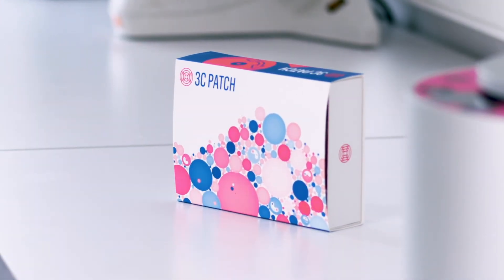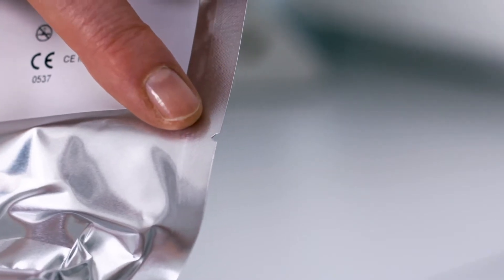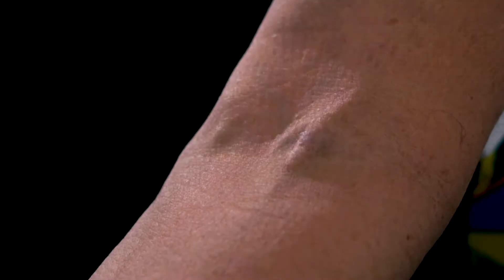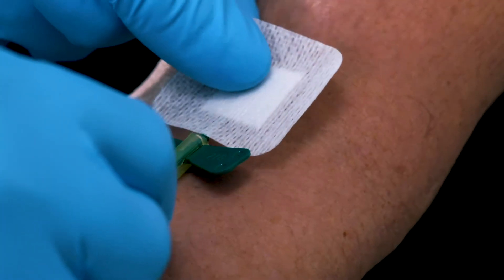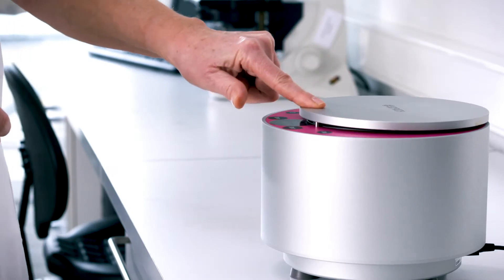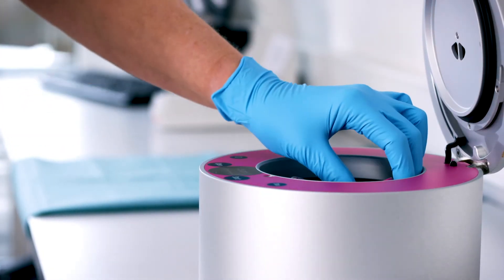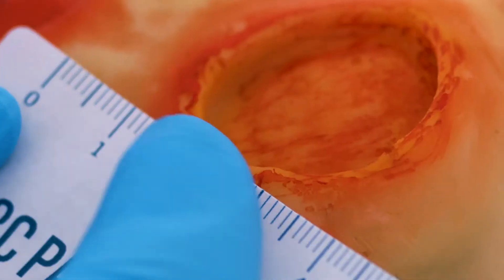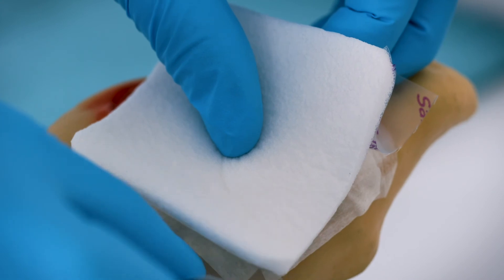How to prepare and apply 3C Patch on chronic wounds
3C Patch® is a biological wound treatment, produced on demand from the patient's own blood. This is an informational video explaining the process of producing and applying the 3C Patch on chronic wounds.